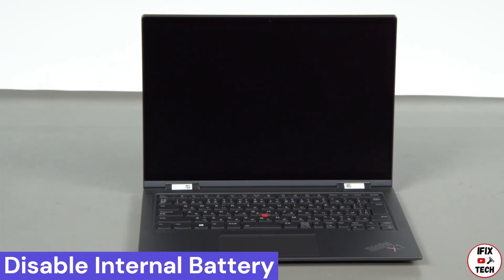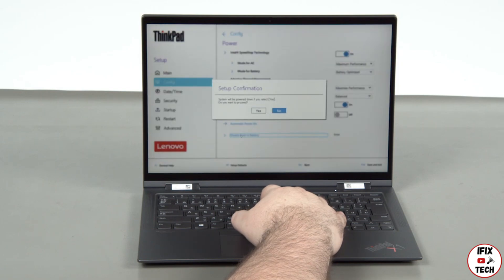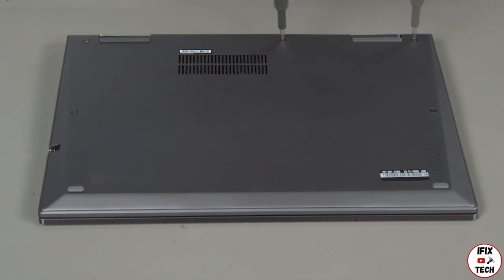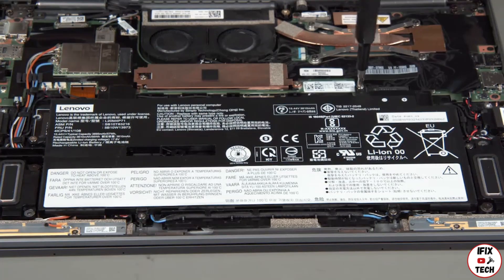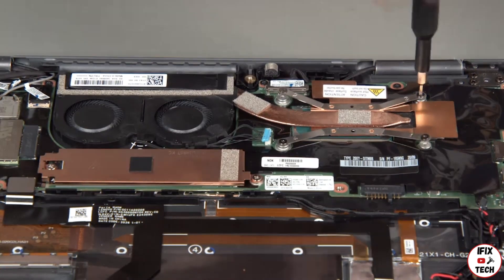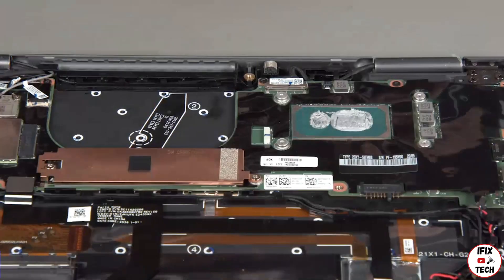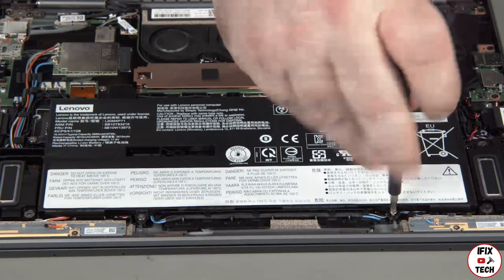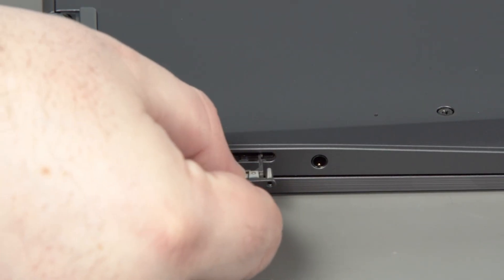Lenovo ThinkPad X1 YOGA FAN Replacement Gen 6th - 7th - 8th - How to Remove Heat Sink Fan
Join me as I guide you through the step-by-step process of replacing the Heatsink Fan in a Lenovo Thinkpad X1 Yoga Gen 6th, 7th and 8th. Whether you're upgrading or repairing, this tutorial will help you navigate the process with ease.